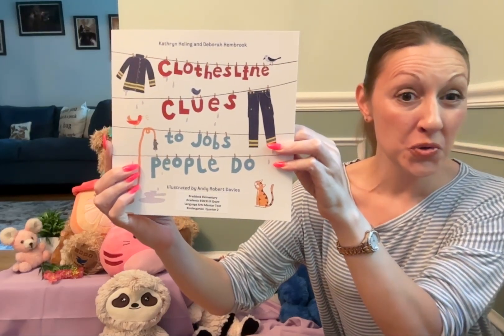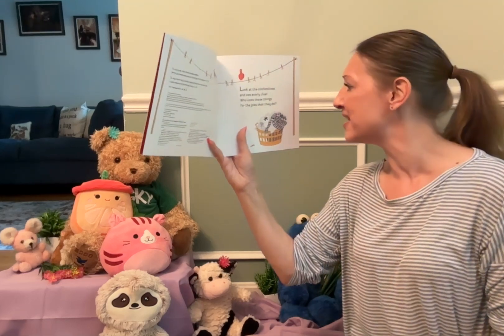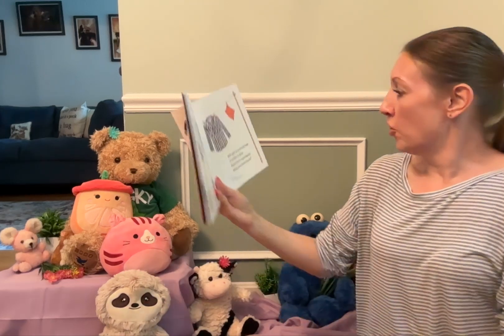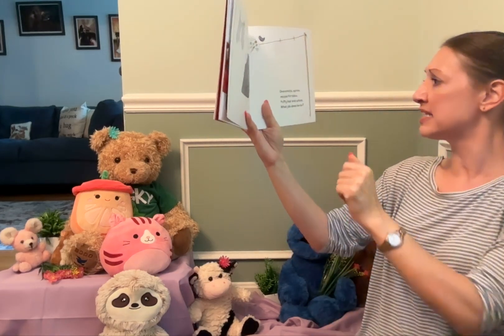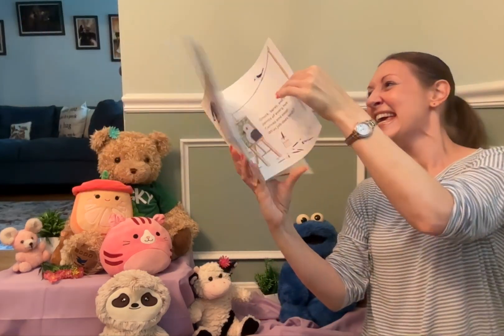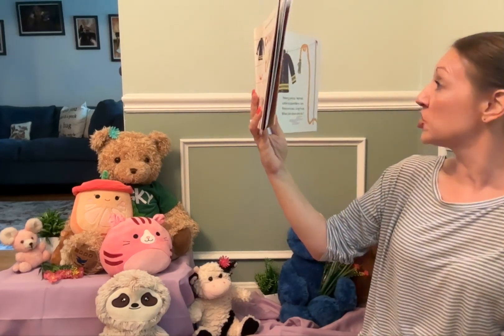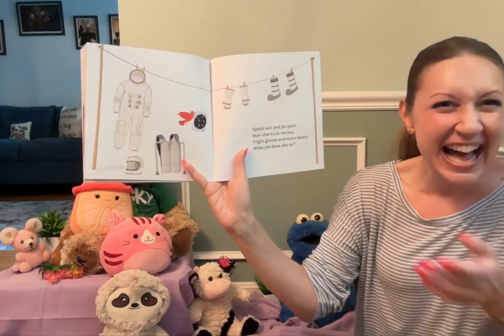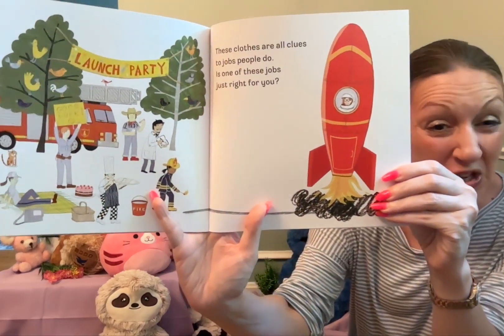Clothesline Clues to Jobs People Do